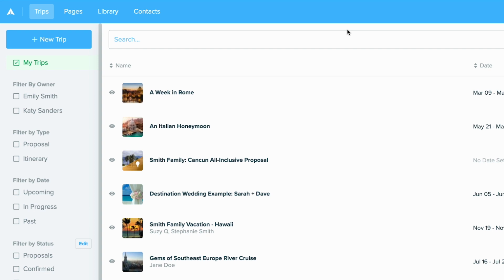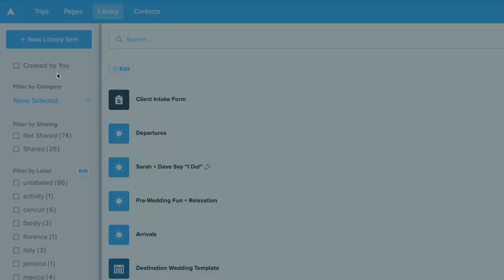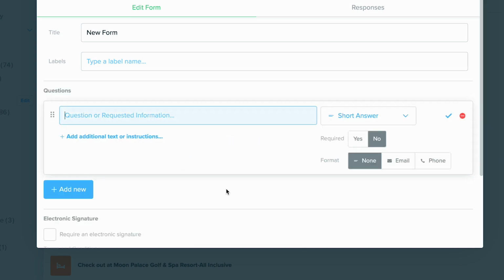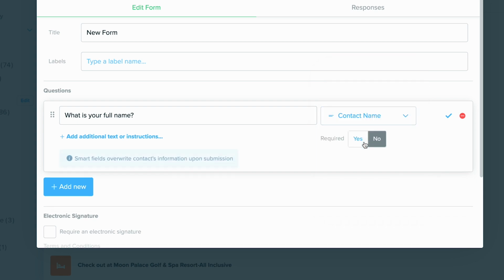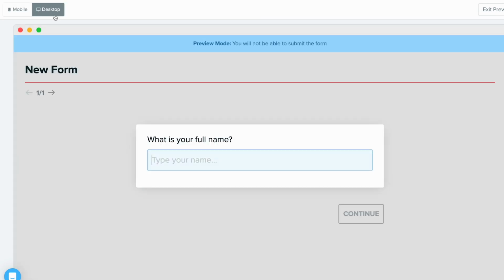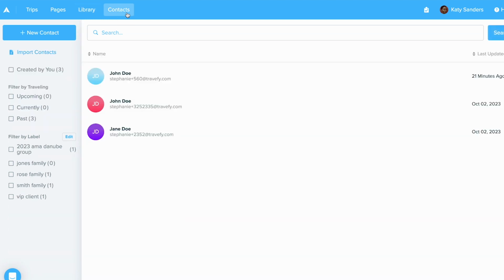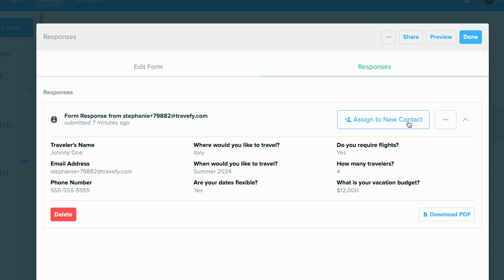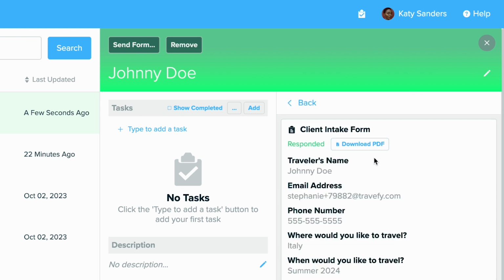Getting Started Guide: Forms (2024)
Collect information quickly, seamlessly, and securely from clients with forms in Travefy. Travefy also allows you to collect credit card authorization and e-signatures as it is fully PCI-Compliant.

In this tutorial:
- What are forms and how to use them
- Setting up a form
- Sending and collecting form responses from clients